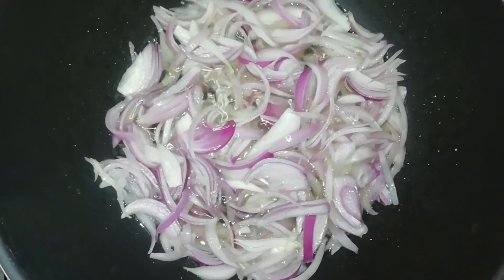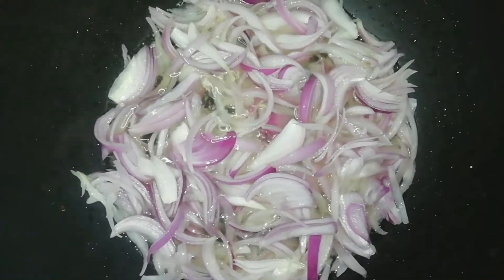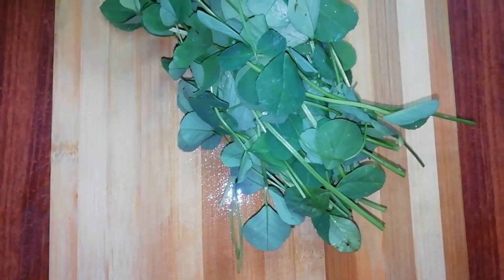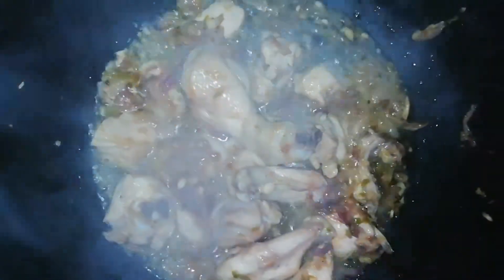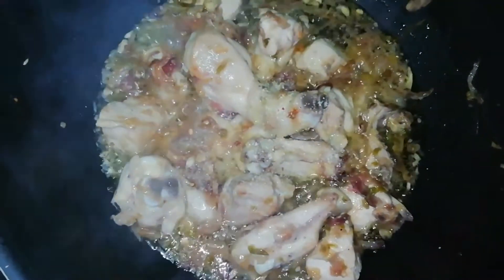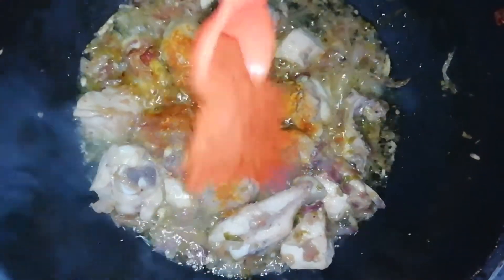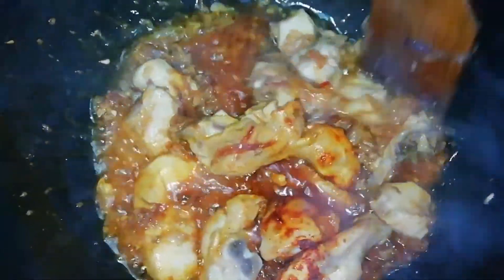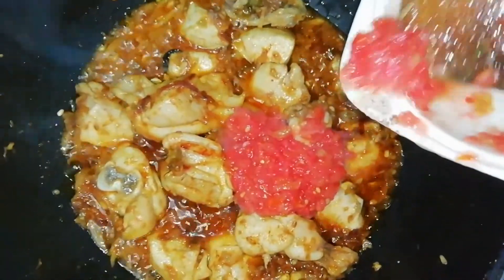Aloo Methi Chicken Recipe How to make aloo methi chicken